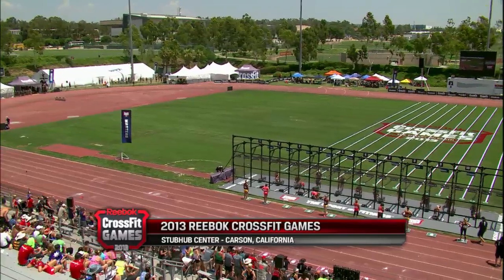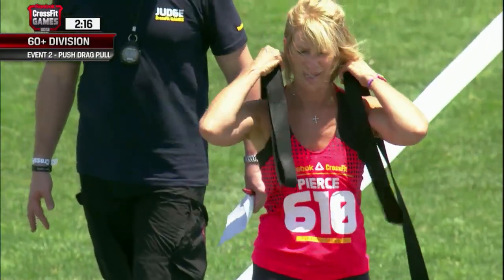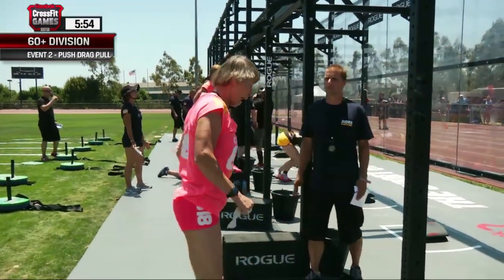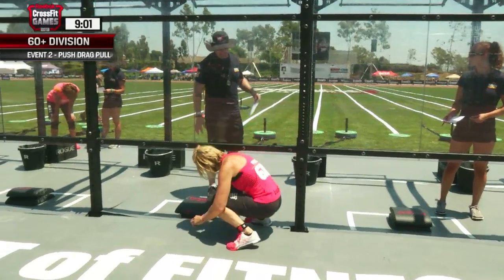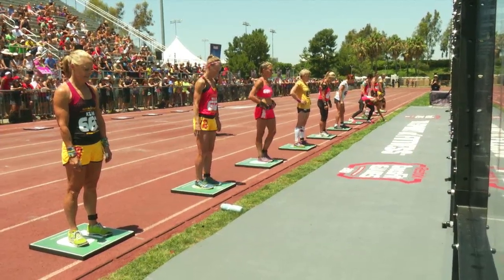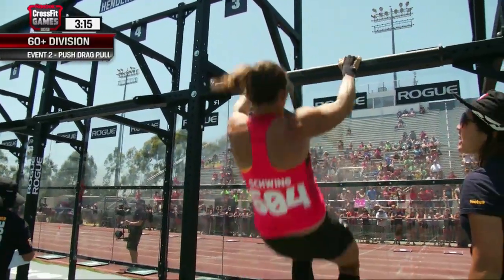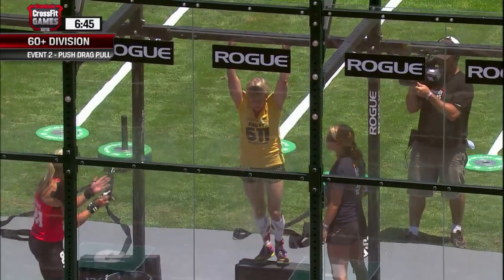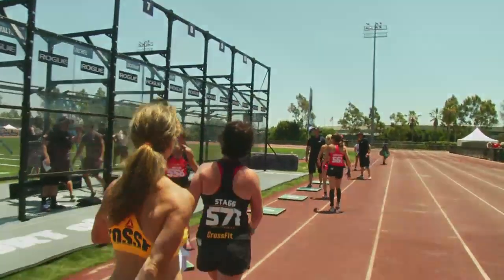CrossFit - Push-Drag-Pull: Women 60+ Heats 1 & 2